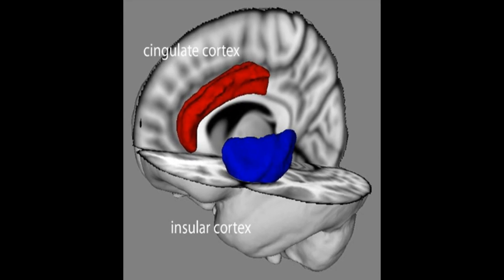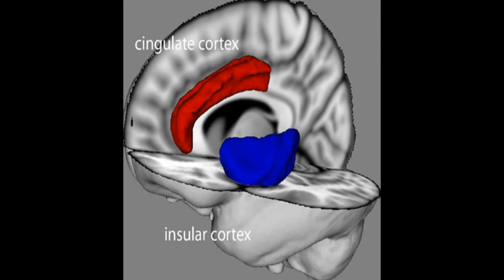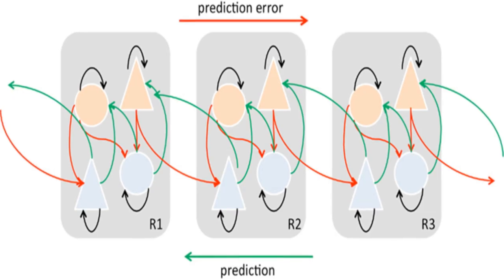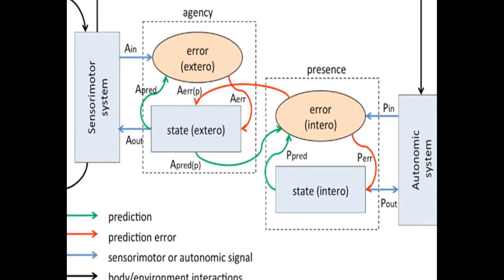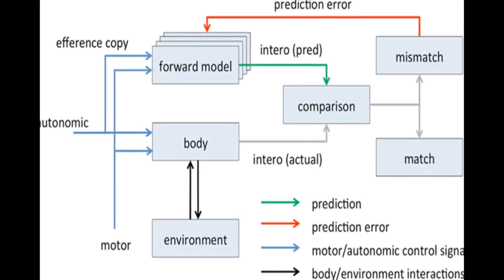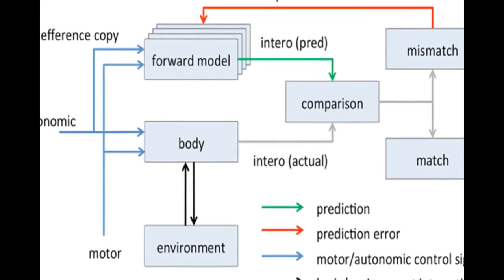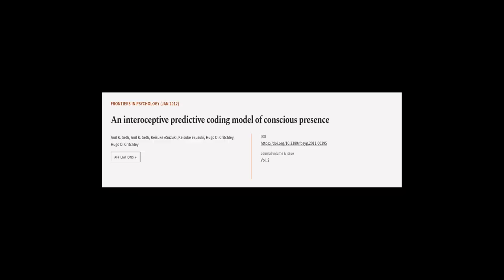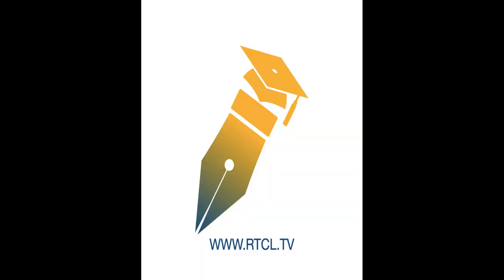An interoceptive predictive coding model of conscious presence | RTCL.TV